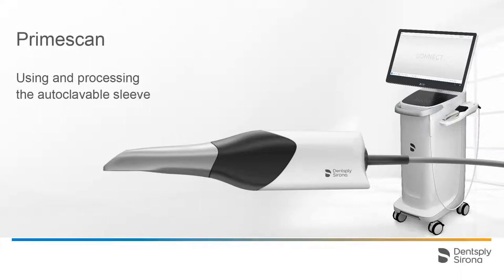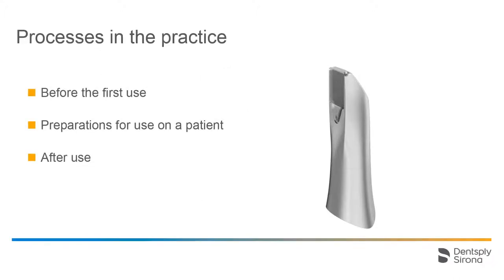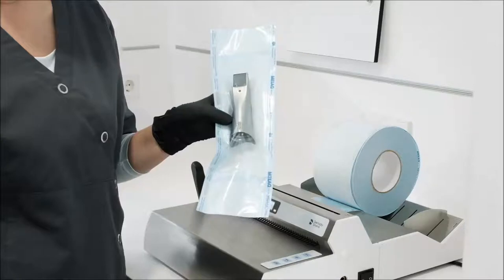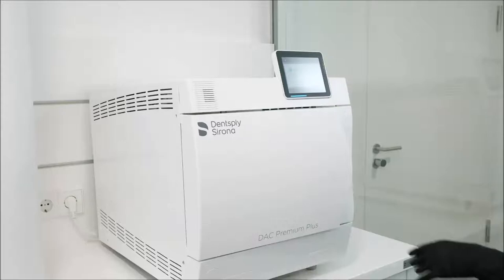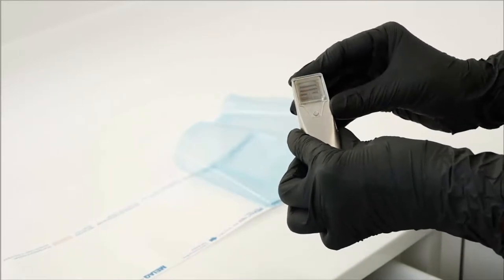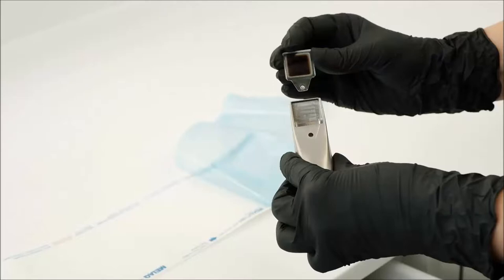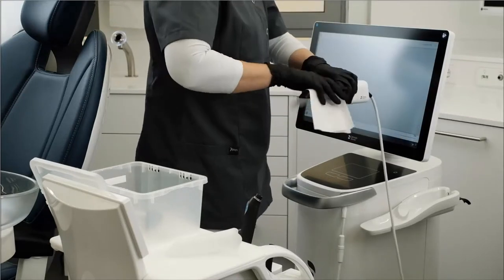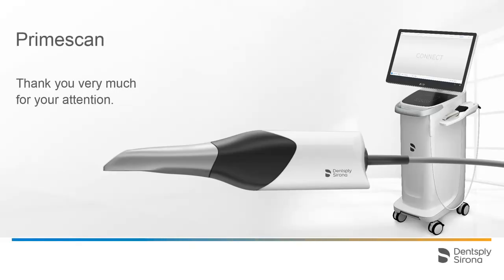Mastering Autoclavable Sleeves for Primescan: A Step-by-Step Guide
Embark on a journey of mastery as you discover the essential steps for using and processing autoclavable sleeves with Primescan in this comprehensive video tutorial. Learn the proper techniques that ensure optimal performance and longevity of your equipment.

Watch the video to gain insights into the seamless integration of autoclavable sleeves with Primescan. This step-by-step guide equips you with the knowledge needed to enhance your workflow and maintain the highest standards of hygiene.

Elevate your understanding of Primescan and stay at the forefront of DentalTechnology. Perfect your techniques for autoclavable sleeve usage, ensuring precision and reliability in every scan.